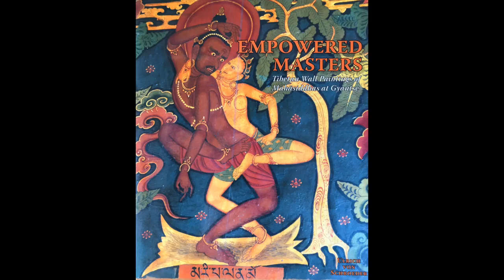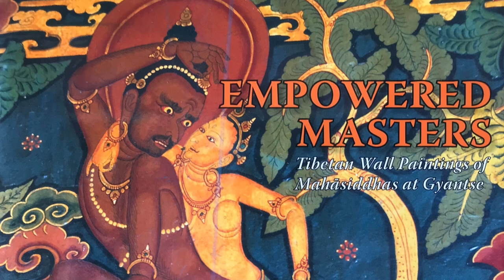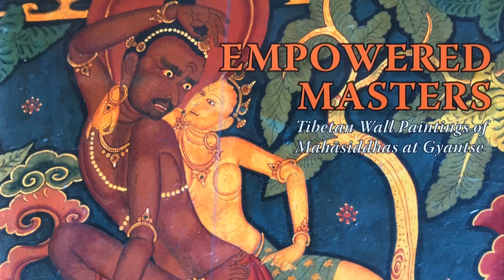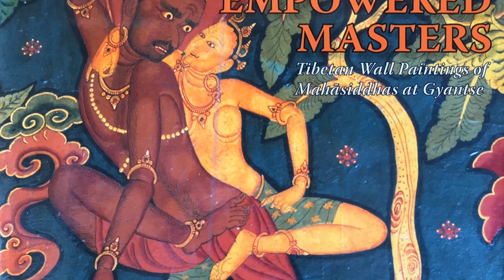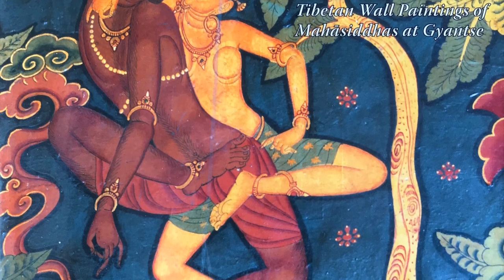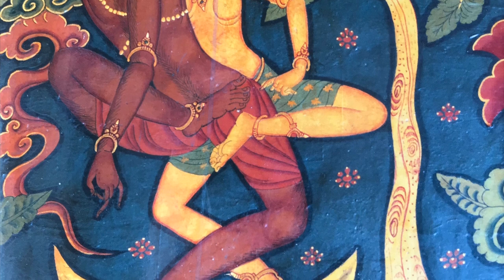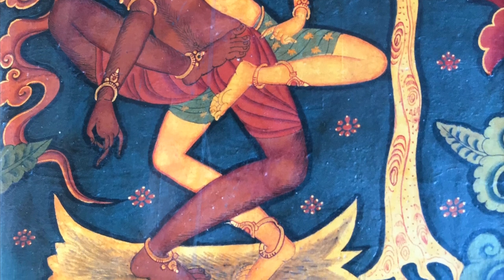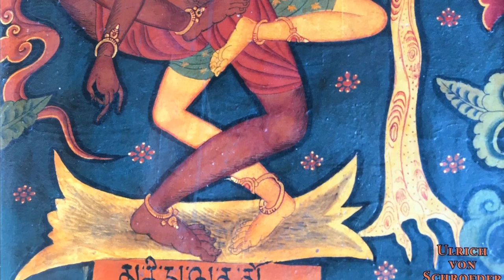Empowered Masters, Tibetan Wall Paintings of Mahasiddhas at Gyantse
Empowered Masters: Tibetan Wall Paintings of Mahasiddhas at Gyantse by  Ulrich Von Schroeder. Published by Serindia Publications, 2006.